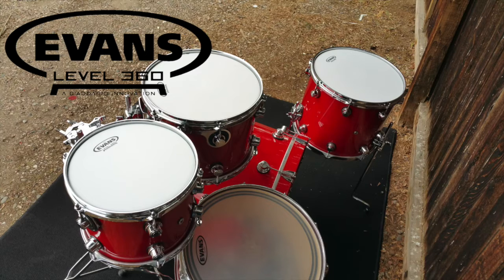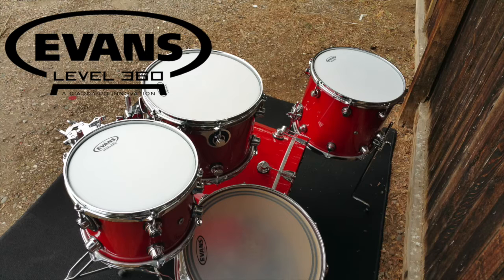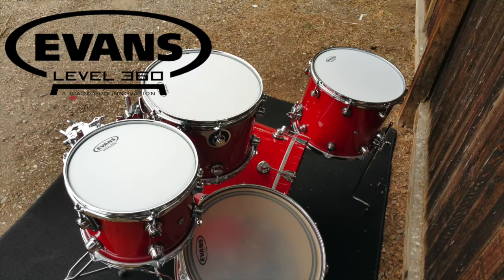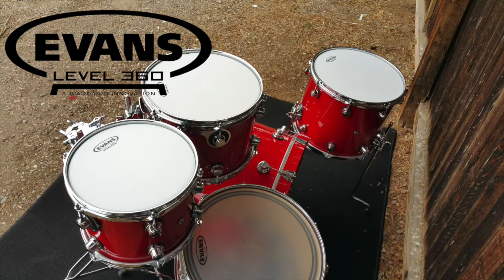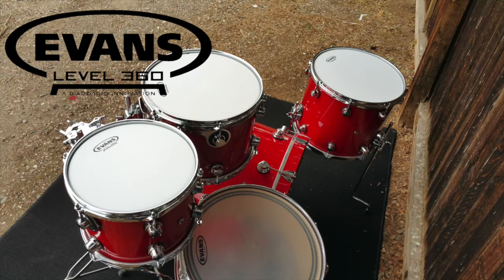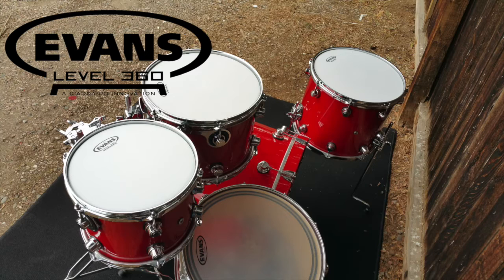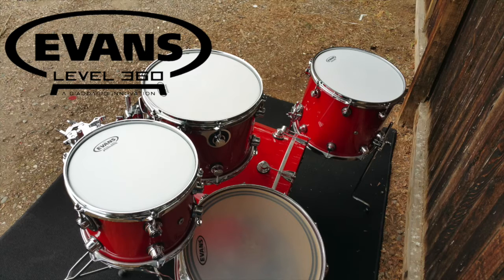Evans G14 drum head review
We take the Evans G14 batter heads for a spin.